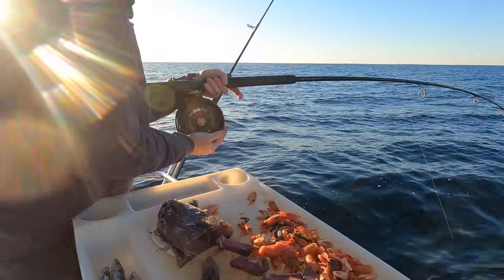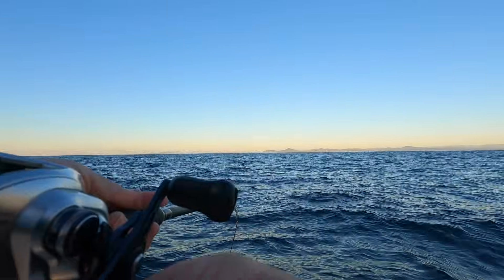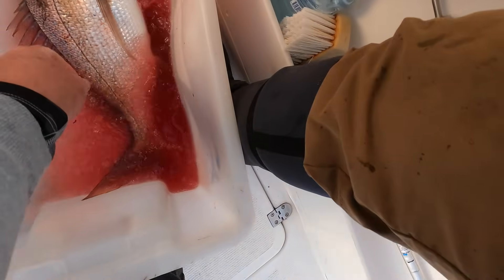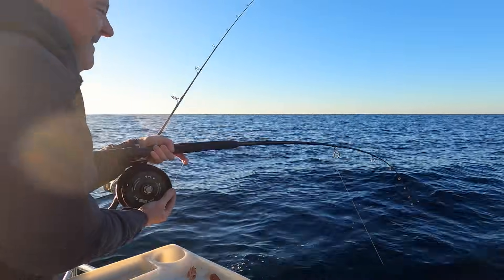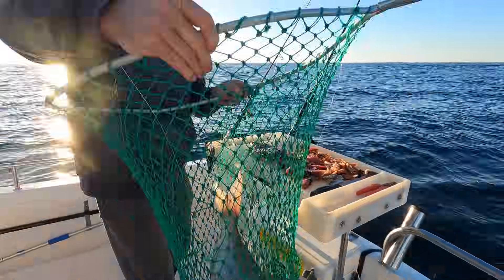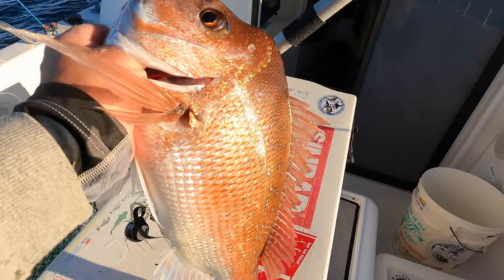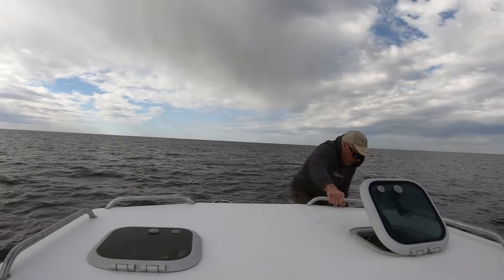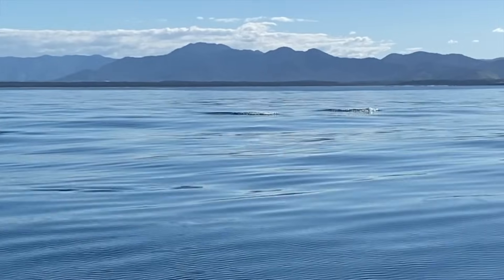LEARN These Simple Snapper Catching Tricks! (Easily Double Your Catches!)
Sometimes the old methods are best — like anchoring up and fishing with baits in a sparse berley trail to catch pink snapper! Join us offshore from Coffs Harbour as we reveal a few of the subtle nuances of this deadly approach, PLUS a _really_ cool trick for making anchoring easy!